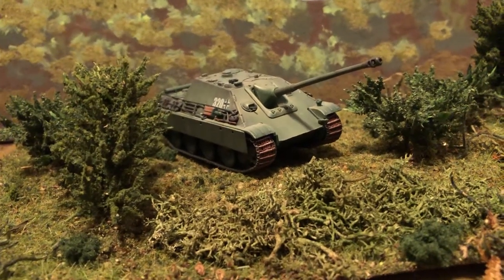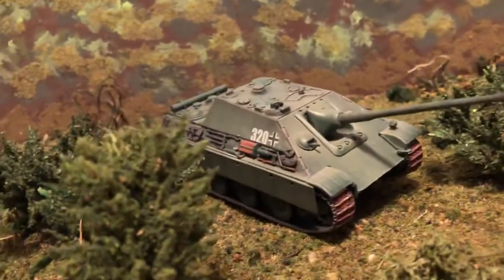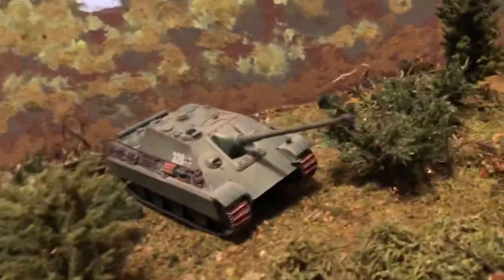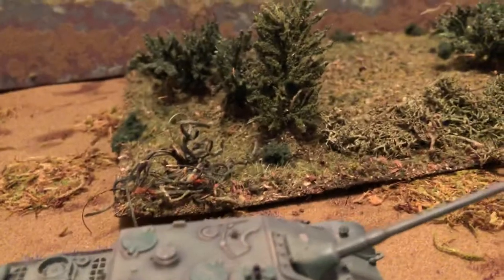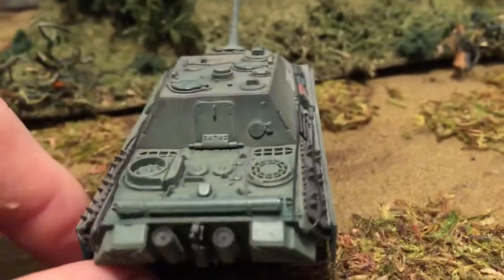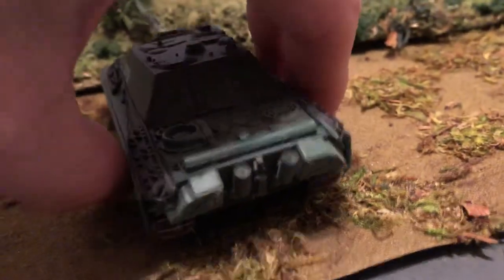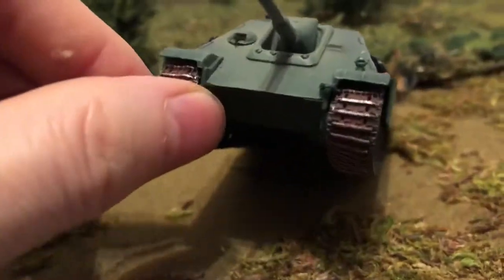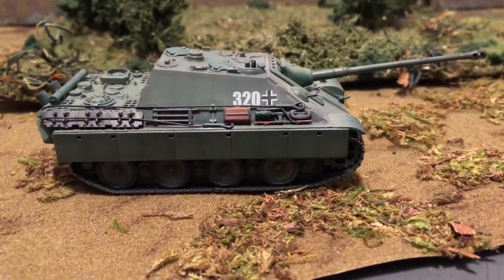1/72 scale WW2 Jagdpanzer V tank destroyer 💥Hunting Panther Diecast Dragon Armor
172scale WW2 Jagdpanzer V German Tank destroyer. Hunting Panther💥88mm Dragon Armor diecast metal model. Shown on diorama war gaming terrain. 🔥Part of the AwesomeCollection of WWII military models and terrain for gaming and diorama display collection. 💥